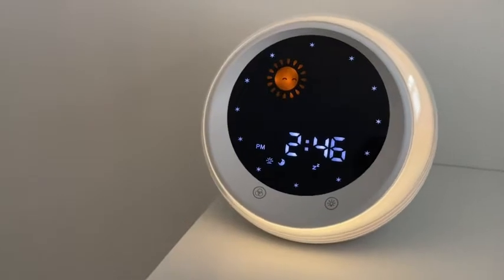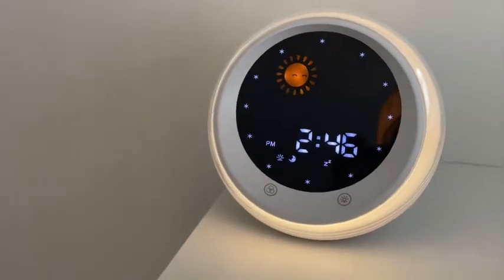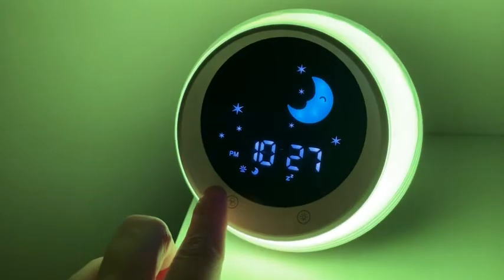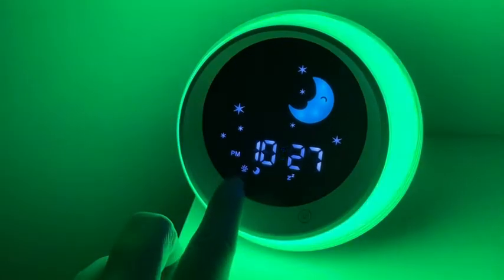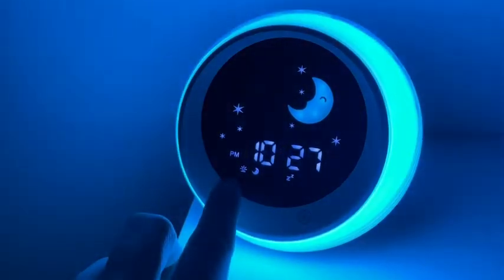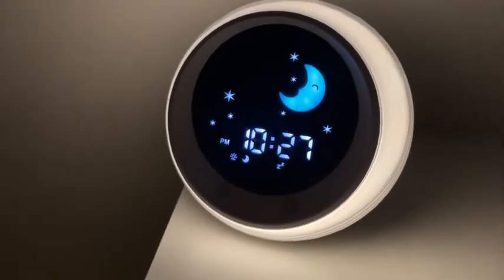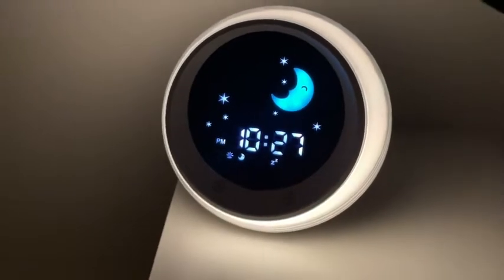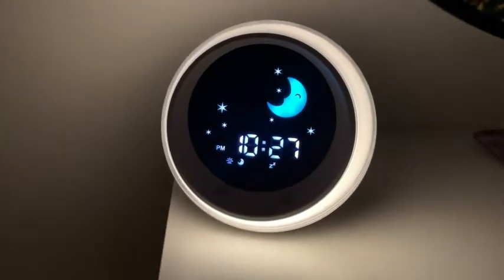Our Point of View on I.CODE Sun & Moon Rise Kids Alarm Clock From Amazon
ABOUT THIS PRODUCT:【 SUN& MOON TEACH ME TIME】It's a fun and simple way for toddlers to answer their question, "Is it time to get up?" Icode uses colors and icon to teach your kids when it's time for bed and time to wake up. Soft night light designed to help your kids feel safe when sleep in the dark! Sleep sound machine add the rhythmic noises to your kid’s sleep routine to help them fall asleep faster and stay asleep longer. With ICODE clock, your kid can learn to stay in bed longer,so parents have more sleep
【HOW IT WORKS】Moon and sun icon will teach kids when it's time to sleep or wake up: set 2 separate alarms at sleep and wake up time. In the morning, it shows sun icon and green when it's OK for children to get out of bed! At night or nap time, the clock shows moon , so it's time to go bed and have sleep! NOTE: sun/moon alarm and wake up light alarm are separate , you can set both or just one .
【WAKE UP LIGH & NIGHT LIGHT】Easy touch to change 10 Color Lights ,warm light is dimmable . Besides, you can set only use the light to wake kids up in a pleasant way .Features a nap timer to auto turn off.
【SLEEP SOUND MACHINE】17 soothing sounds are designed to mimic the natural environment to help lull your kids to sleep whether it’s nap time or night time. Choose from:Thunder, Ocean, Rain, Summer Night,Frog,Cat,Sheep,Cow,Duck. Features AUTO-OFF TIMER: 15, 30, 60, or 120 MINS or play whole night continuously.
【ONE YEAR WARRANTY】FCC, CE, RoHS and CPC approved.Come with USB charger and cord(Must be plugged in for functionality)!You can choose from 17 sounds and 10 color lights to set up your kids alarm .Features snooze, 12/24 hour format, adjustable volume and child lock.If you have any question with it ,please feel free to contact our service.